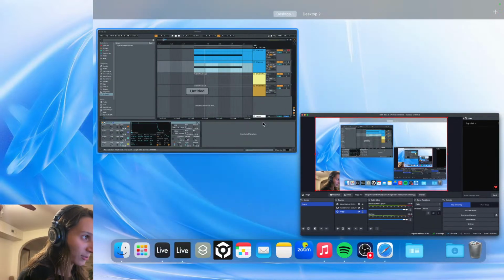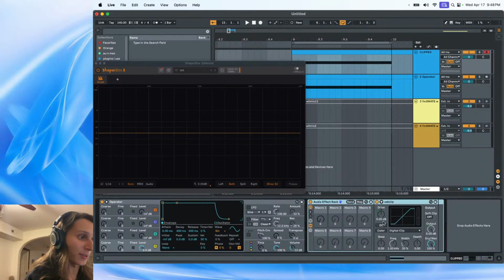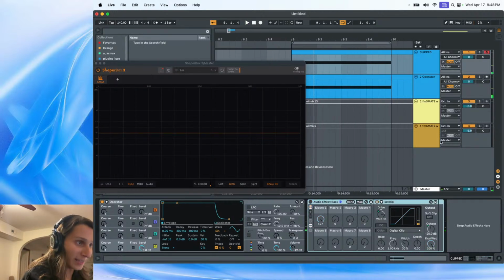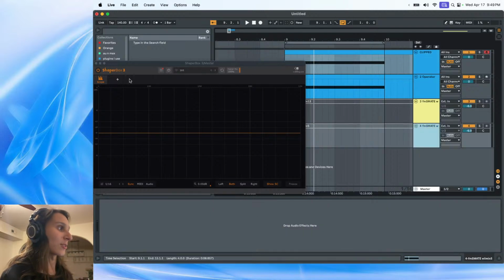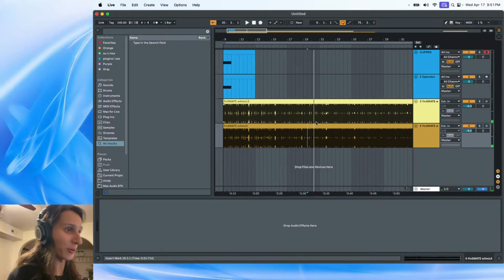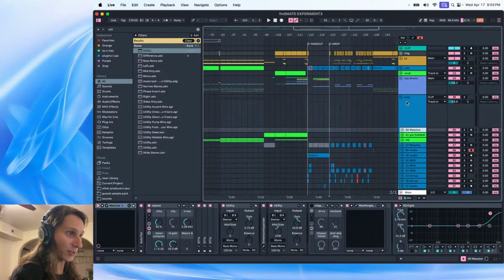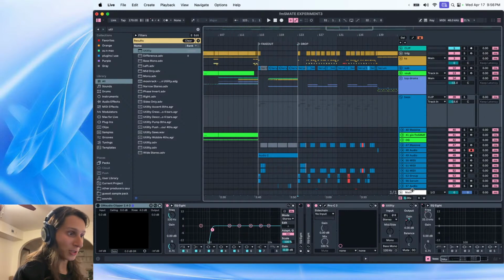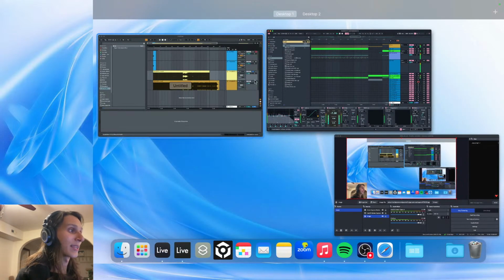clipping in mixing // recent discoveries and qualms with ctz method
quick stream to talk about a mixing concept i have recently been thinking about

thanks to @s_mething for the conversation that lead me to this concept. check out their amazing music

when i talk about the clip to zero method (ctz) im referencing this @Baphometrix video series that was crucial to my production methodologies for a while. those can be found

shoutout @Baphometrix if ur watching this! ur videos were instrumental in my mixing concepts for a long ass time. would be curious to hear ur thoughts abt this!